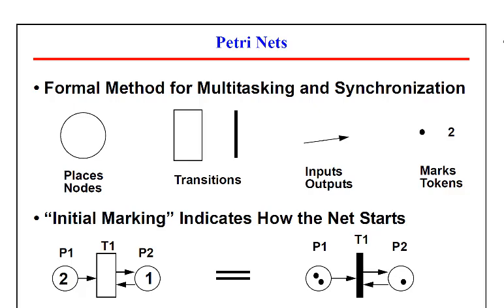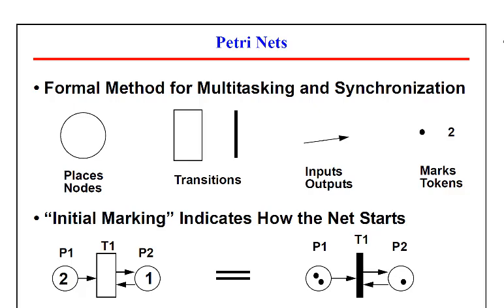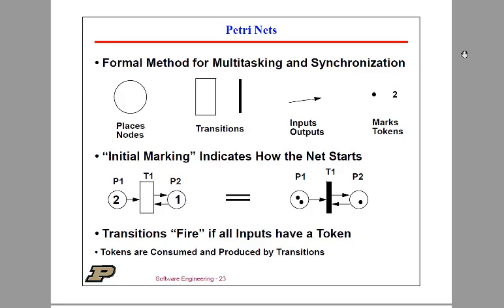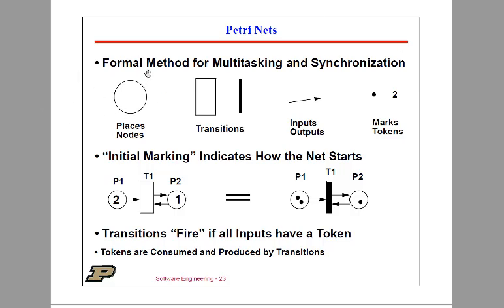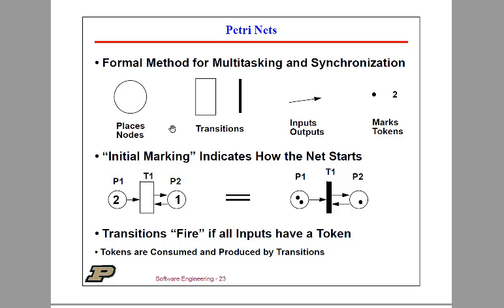RTS6.7: PetriNets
Lecture on Petri Nets for Real-Time Systems